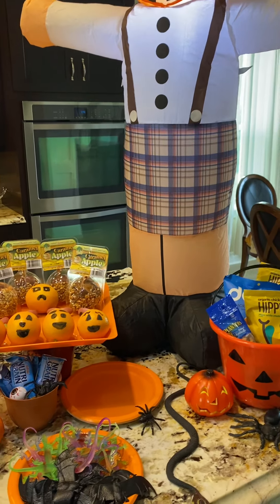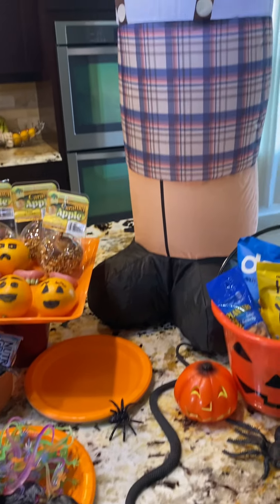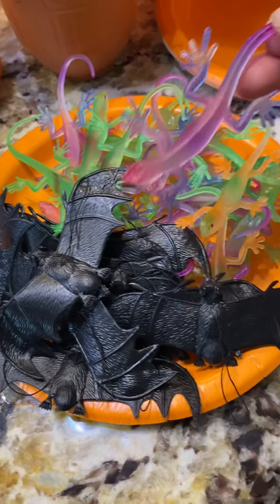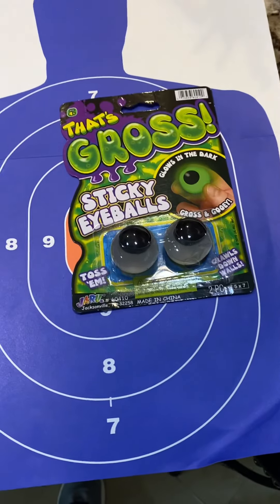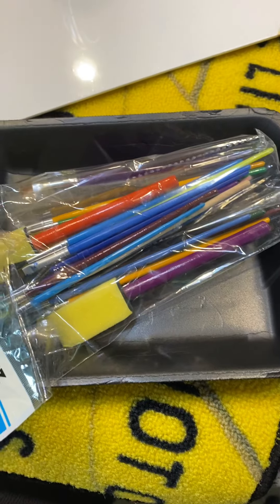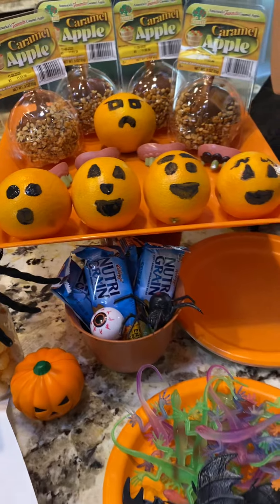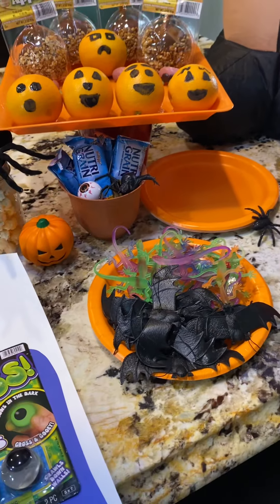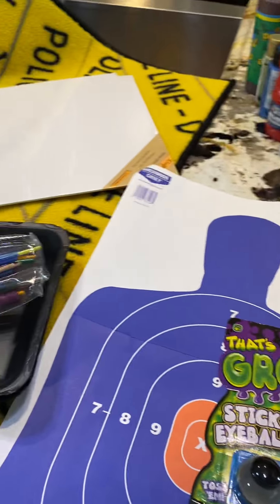In Leu of Trick-or-treating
Tonight Grayson is having his best friend Jaiden over for some Halloween activities. This year with trick-or-treating being canceled, and large parties not being safe, we have decided to just have his best friend over for some fun. Here are some of the things that we will be doing tonight. I hope this helps you and gives you some ideas of what you can do with your children. ❤️🎃